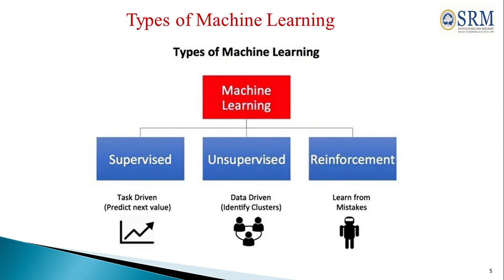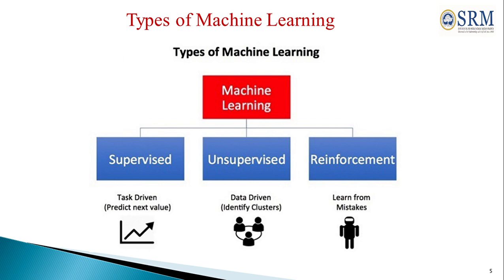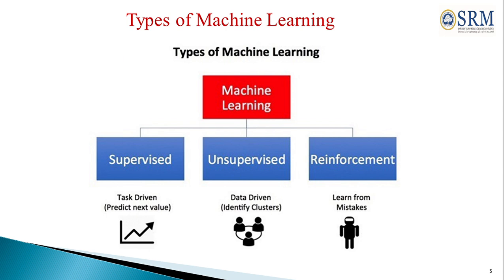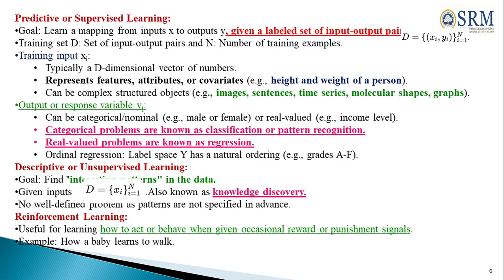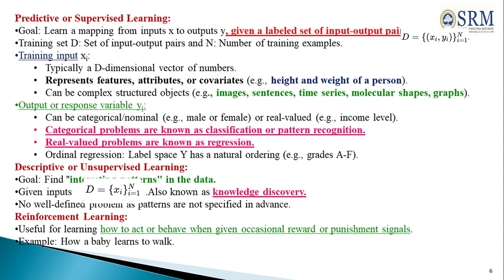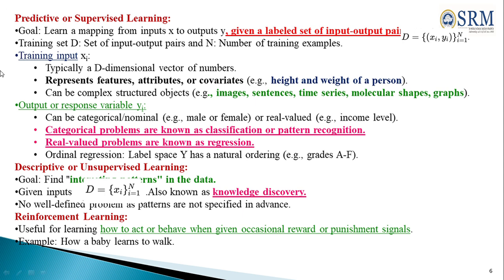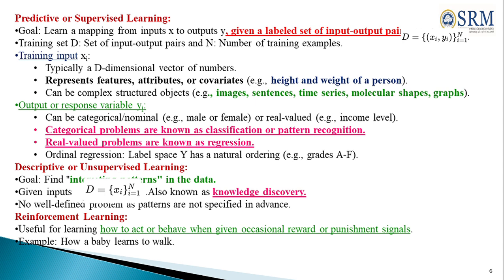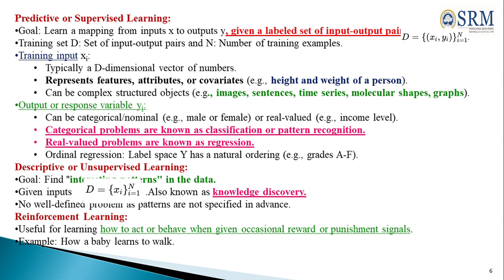LECTURE 03A TYPES OF LEARNING SUPERVISED 2025 12 17 12 47 20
Types of learning in Machine learning-Supervised,Unsupervised and Reinforcement Learning